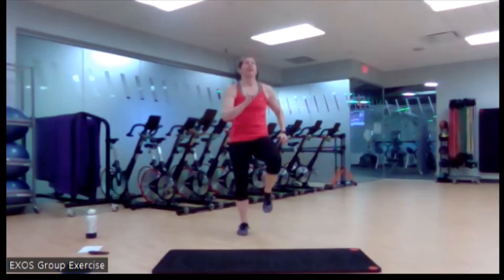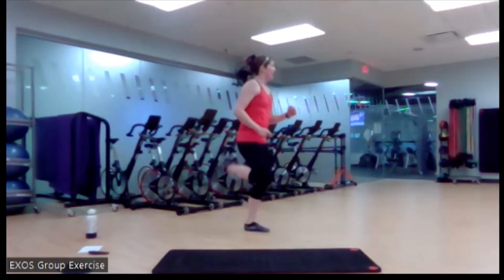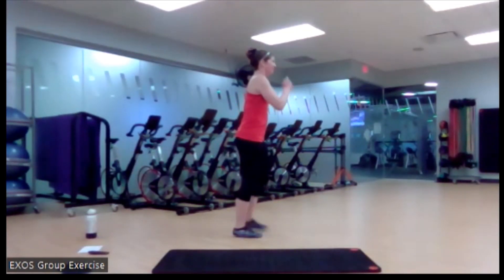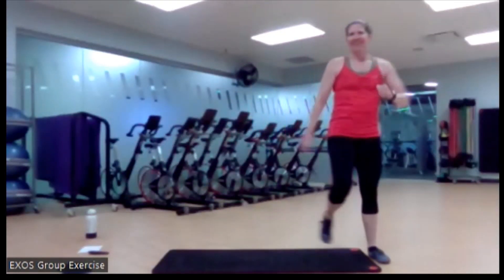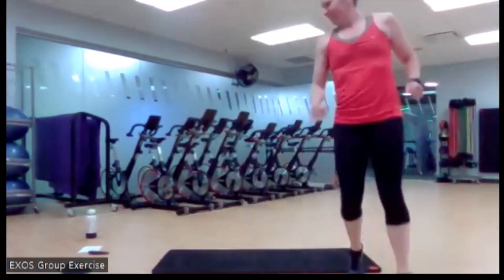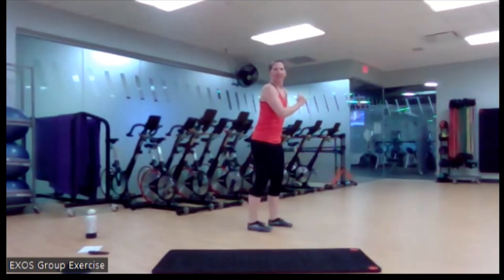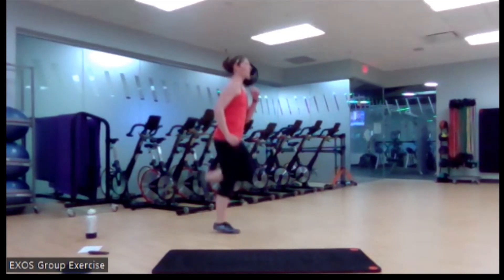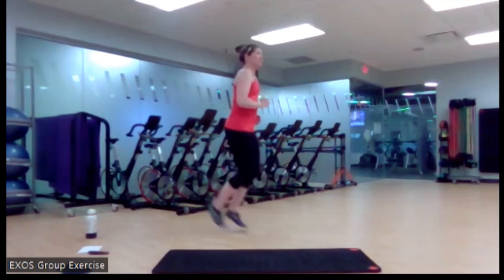Tabata 5.2.22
Tabata | 30 Minutes
Equipment: Mat & Exercise Sliders

you acknowledge and agree to the proceeding terms.

acknowledge that you are voluntarily participating in such activities with knowledge of the dangers involved. You understand that there may be health risks associated with physical exercise. If you experience health issues while participating in physical exercise, you will discontinue the
activity and consult your physician. In consideration of permission to participate, you hereby waive any and all claims you may have, on behalf of yourself, your heirs, executors,
administrators and assigns, against EXOS.